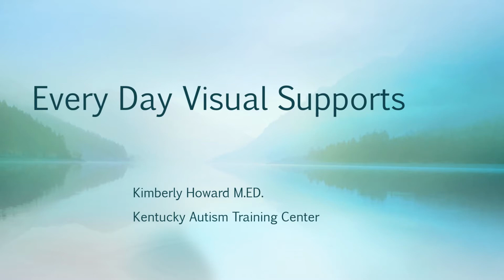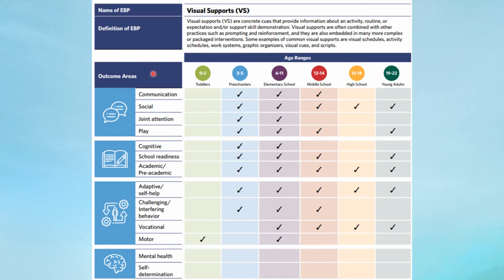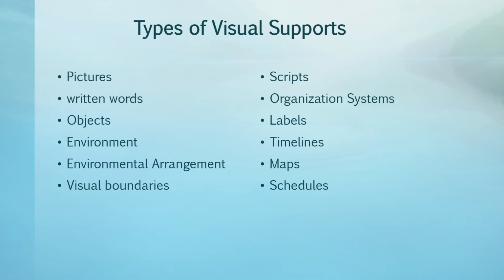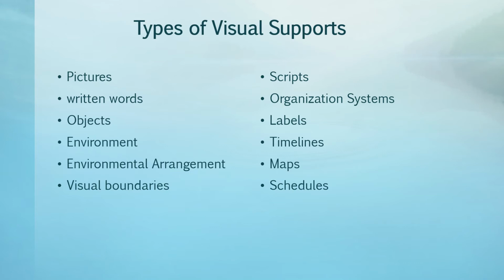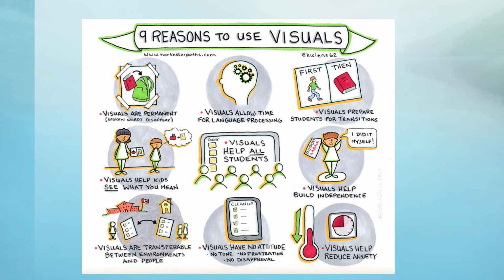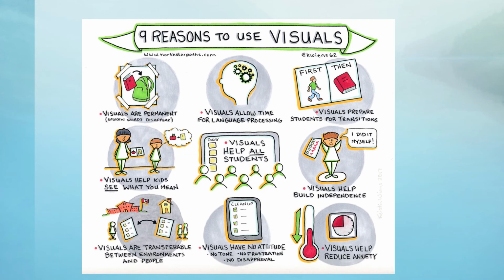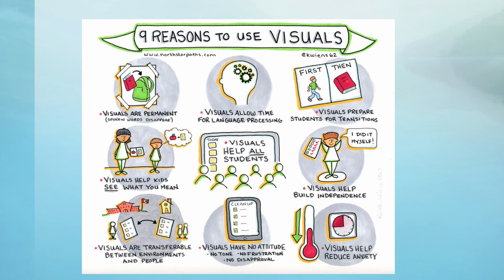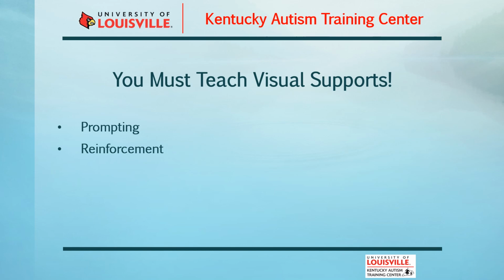Every Day Visual Supports Section 1 Video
A look at using visual supports in the classroom to support students with autism and other disabilities.